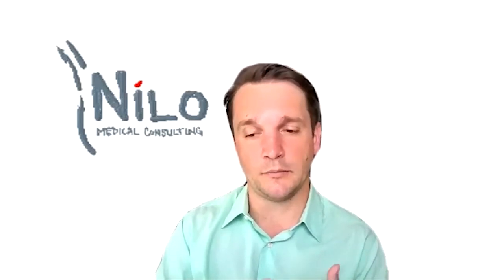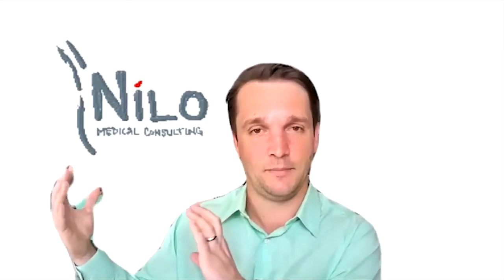An Interview with Mr. Michael Nilo: FDA Regulation and Process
Mr. Nilo is president and principal consultant at Nilo Medical Consulting.

This is a supplementary video for the Yale/Coursera Class "Introduction to Medical Software"

00:00:00 Introduction
00:00:57 Michael Nilo Personal Overview
00:02:04 How do I survive the regulatory process?
00:04:51 The FDA is not your enemy
00:05:22 The look from the inside of the FDA
00:08:33 The application is received, now what?
00:13:36 What is a class II device? (Risk Classification)
00:16:01 Design controls
00:18:21 Regular and special controls
00:22:37 The 510(k) process
00:25:29 The De Novo process
00:27:32 Common misconceptions - The FDA is not your enemy
00:29:29 Common misconceptions - Digital health issues
00:31:12 Digital health and mobile apps
00:35:13 Not a device but still liable
00:37:15 Will the FDA look at your code?
00:38:33 What will the FDA review? (requirements, usability, cybersecurity)
00:39:43 Final advice